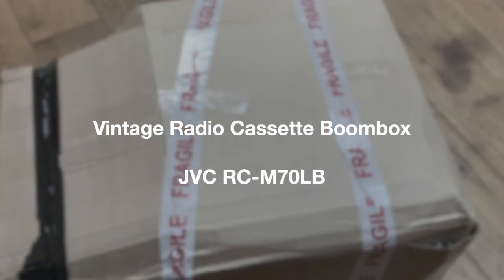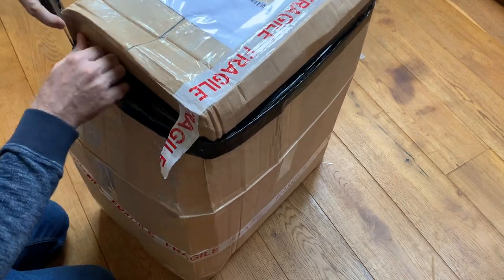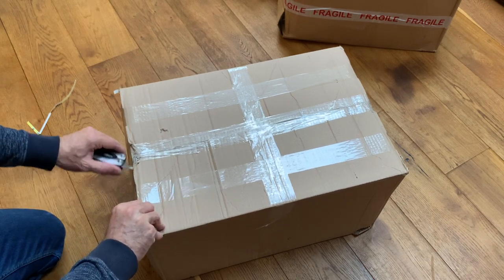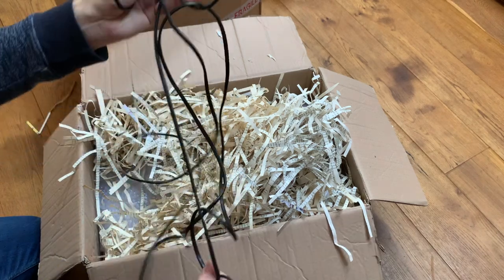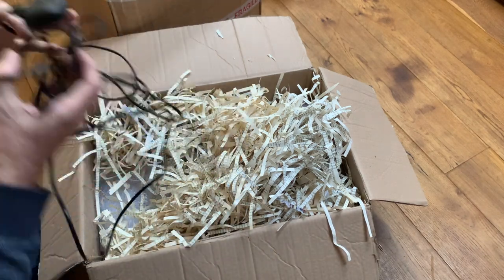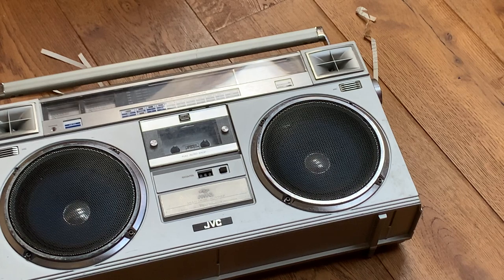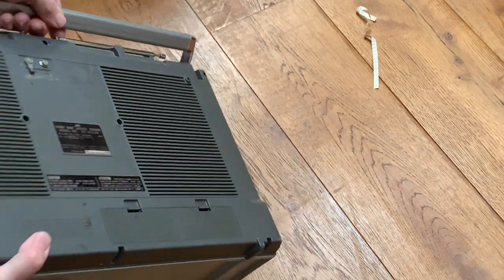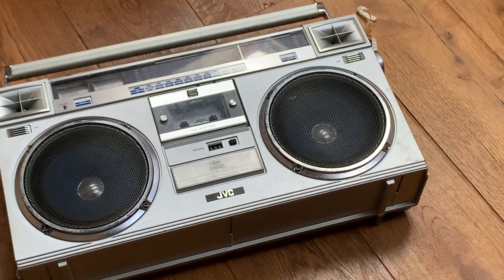JVC RC-M70LB Vintage Radio Cassette Delivery. Early Boombox, Ghetto Blaster. 1 Owner, but needs work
Here's a lovely looking old JVC Radio Cassette. It is a 1-owner model, so in fairly clean condition externally.  However, it was stored in a shed for years, and I think there wil be some major electrical fault finding, in addition to giving it a proper stripdown, clean, and service.